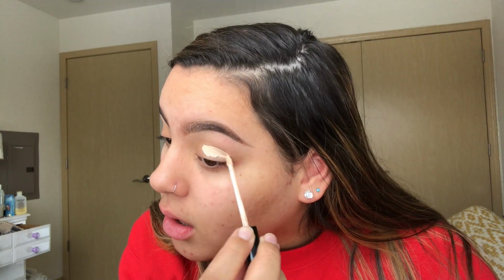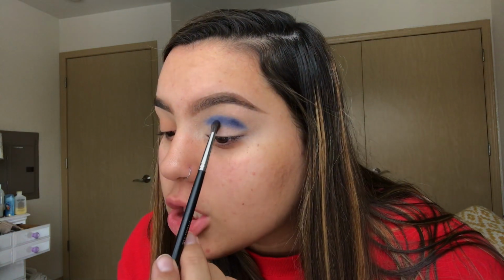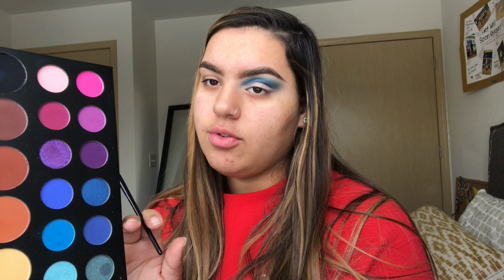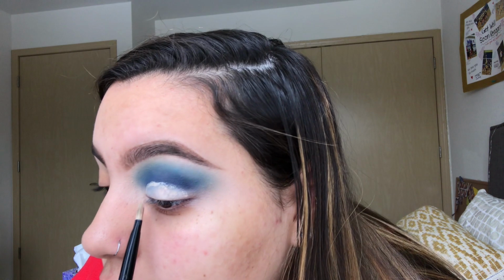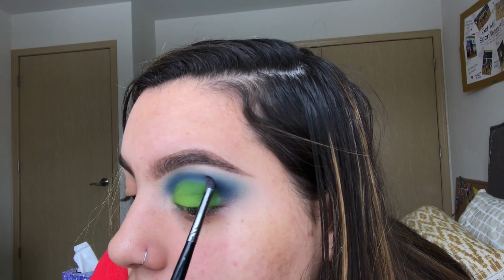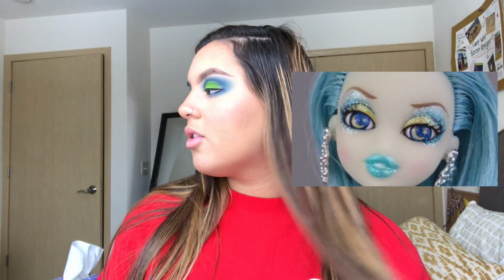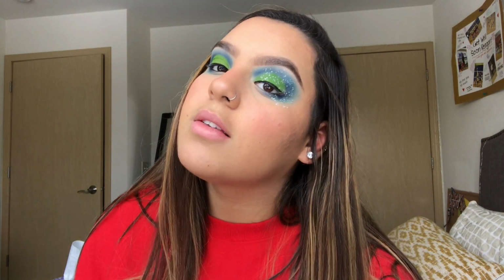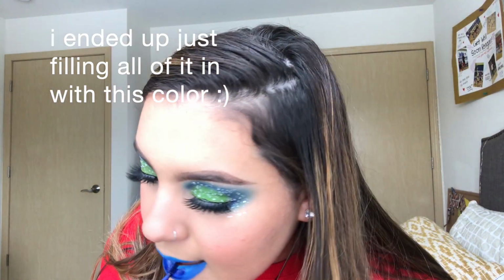i did my makeup like a bratz doll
so i tried to do my makeup like a bratz doll...
stay for the bloopers cuz lets be honest, they're the best part of the whole video

●Philip E Morris - Play It Sam